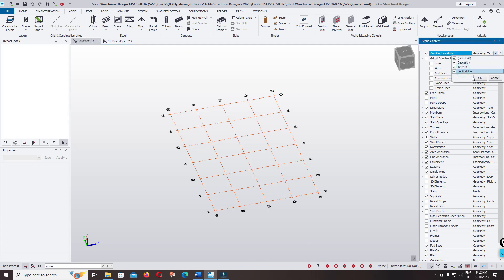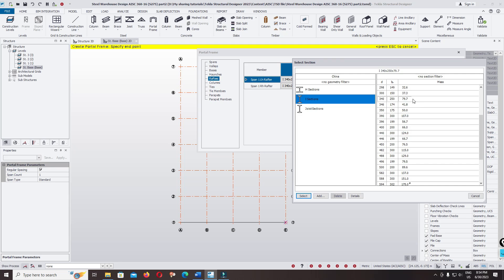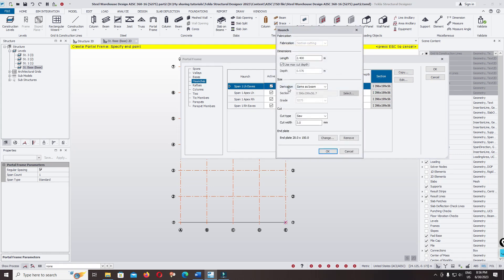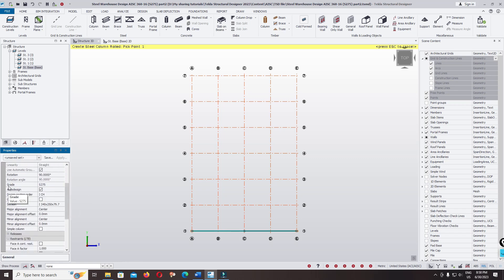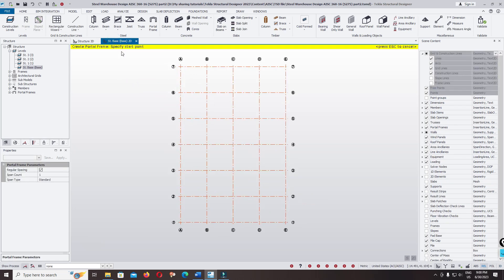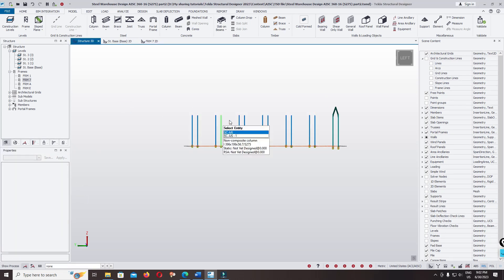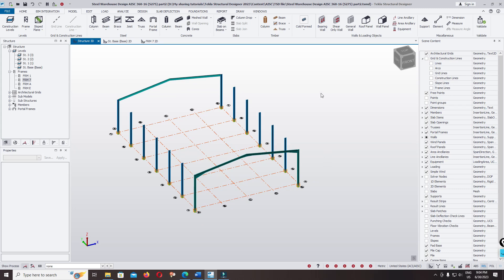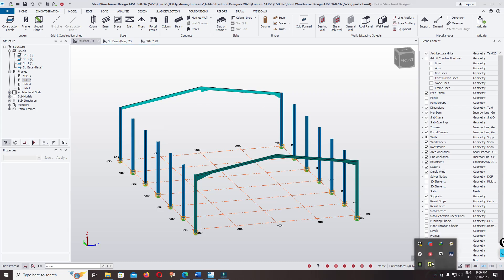3.1 Different Ways to Model Portal Frame in Tekla Structural Designer 2024: AISC 360-16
1. In this short YouTube channel structure expert KH.
, viewers will be introduced to the various techniques and methods used to model a portal frame in Tekla Structural Designer 2024. The channel aims to provide a comprehensive understanding of the software's capabilities and how it can be effectively utilized in the design and analysis of portal frames.

2. The videos will cover a range of topics, starting with an overview of the portal frame concept and its significance in structural engineering. The presenter will then delve into the step-by-step process of creating a portal frame model using Tekla Structural Designer 2024. This will include selecting the appropriate materials, defining the frame geometry, and applying the necessary loads and boundary conditions.

3. Additionally, the channel will explore different modeling approaches, showcasing both manual and automated methods. Viewers will learn how to efficiently generate portal frame models using the software's advanced features, such as parametric modeling and template libraries. The presenter will also address common challenges and provide tips and tricks to enhance productivity and accuracy in the modeling process. By the end of the series, viewers will have a solid foundation in modeling portal frames using Tekla Structural Designer 2024, enabling them to confidently tackle real-world structural design projects.